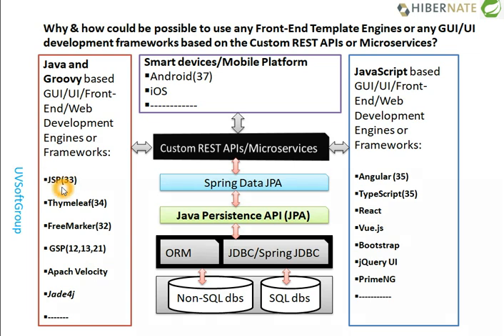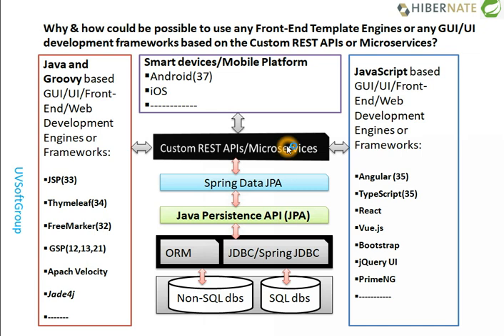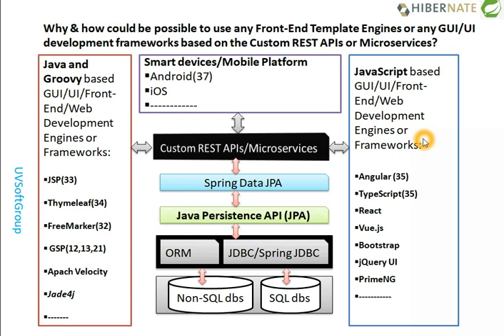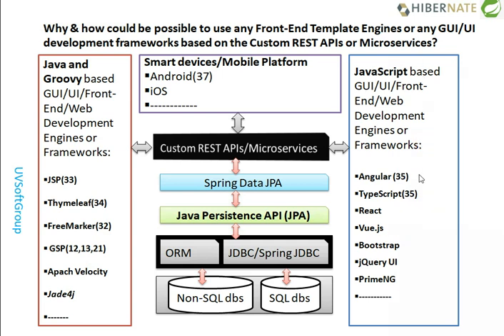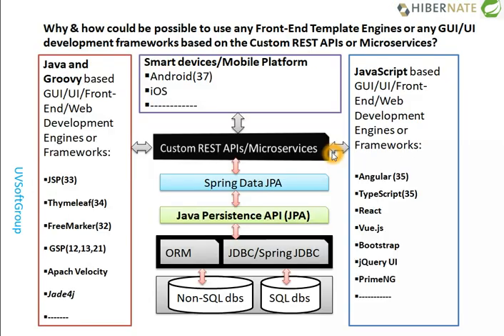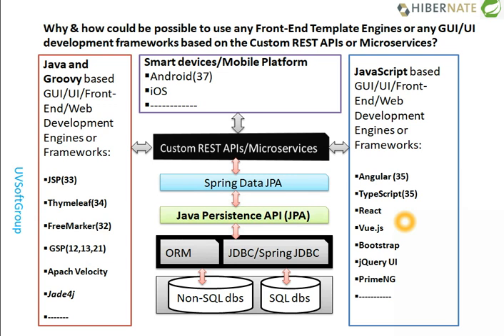36_8:Spring Data JPA|REST API|Hibernate Spatial|JPQL SQL|PostgeSQL PostGIS|Web GIS Map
36_8:Spring Data JPA|REST API|Hibernate Spatial|JPQL SQL|PostgeSQL PostGIS|Web GIS Map
Technology & Tools used:
1.Eclipse IDE
2.Java 8+
3.Plain or Standard JDBC, Spring JDBC and JdbcTemplate
4.Spring Data JPA, Hibernate, Hibernate Spatail, REST API or RESTFUL API
5.Maven (building tool)
6.PostgreSQL with PostGIS database (back-end server)
7.jar based packaging(geospatialrestapis-0.1.0.1.jar and registrationapi-0.0.1.0.jar)
8.External or client side configuration & deployment(Development, Production and Test) Web GUI/UI testing/Selenium Functional/GUI  Testing tool
9.Spring Boot profiles & Application Profiles
10.Google Postman REST API, RESTCLIENT, SOAP RESTAPI and so on client testing
11.Angular TypeScript based GUI/UI development with integration of REST APIs or Microservices
12.Java and Groovy based template engines as like Thymeleaf, FreeMarker, JSP, Grails for GUI/UI development with integration of REST APIs or Microservices